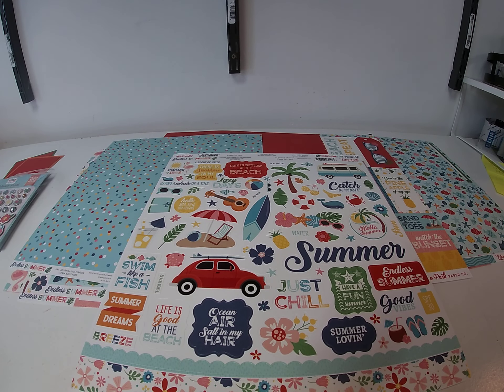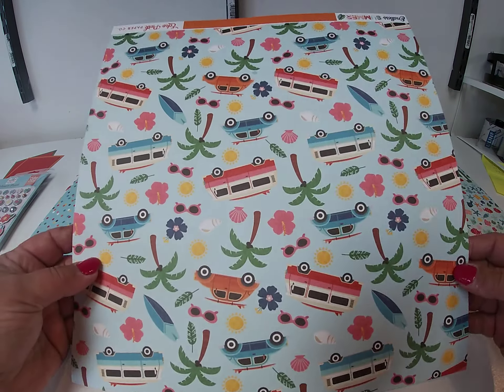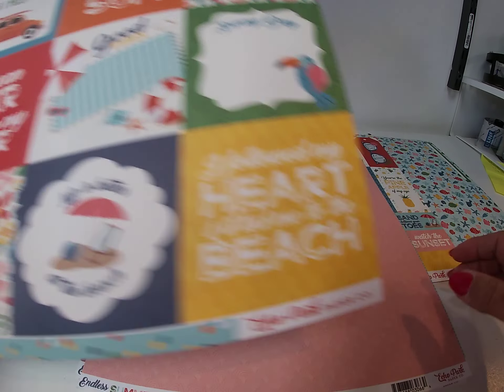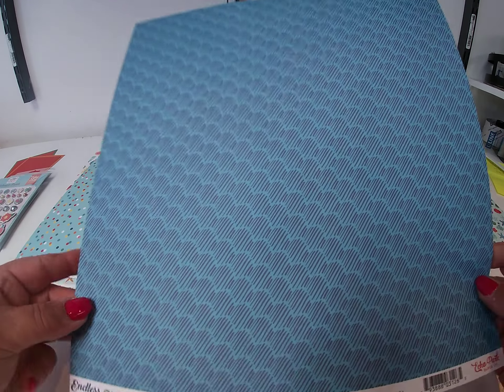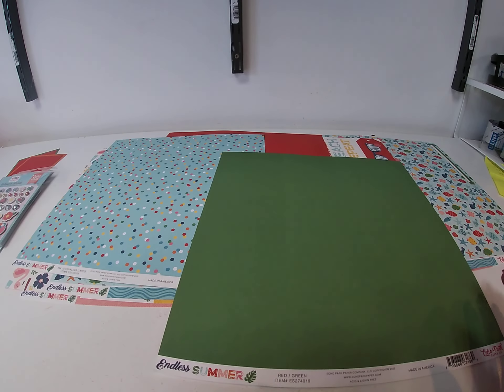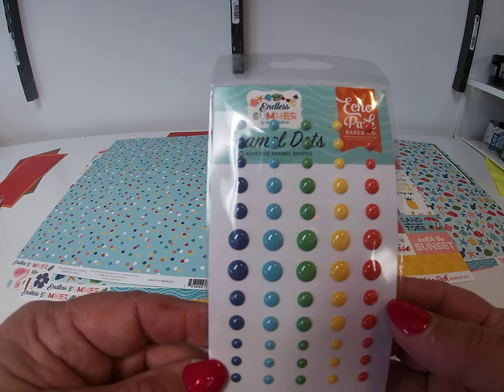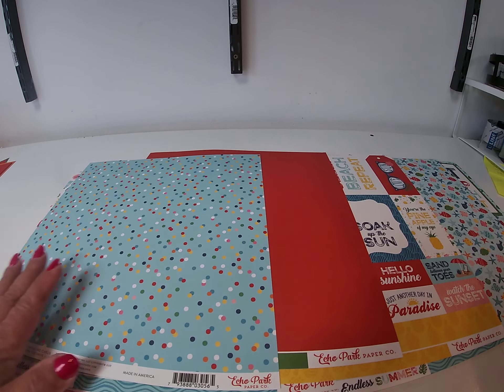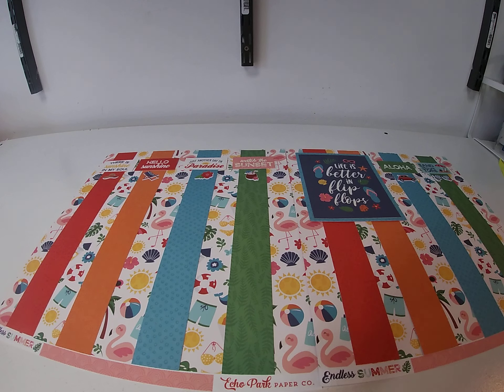Echo Park Endless Summer Two 2-Page Scrapbook Layouts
For the first layout, I used Ocean Friends (ES274007) for the background.  I took the Red/Green coordinating solid (ES274019) and cut 3-1/2" squares out of it.  I then took the 4x4 Journaling Cards (ES274005) and cut 3" squares out of it.  I mounted these on top of the red squares and placed in a quad of 4.  I then took the Multi Journaling Cards (ES274010) and accented each page with one.  Finally I took chipboard embellishments (ES274021) and added them to the page.

For the second layout, I used Beach Day (ES274006) for the background.  I then took 1-1/2" strips of Tropical Paradise (ES274011), Colors Of The Sun (ES274009), Summer Vibes (ES274002) and Sunny Stems (ES274004) and set them on the background.  I topped each strip with one of the elements from the multi-journaling card sheet.  To accent the page, I used puffy stickers (ES274066).

Links to products used in these layouts:
Echo Park Endless Summer collection